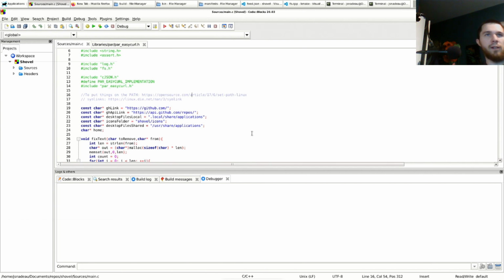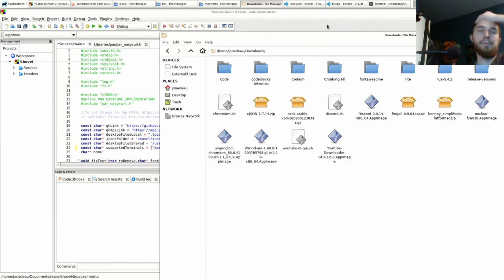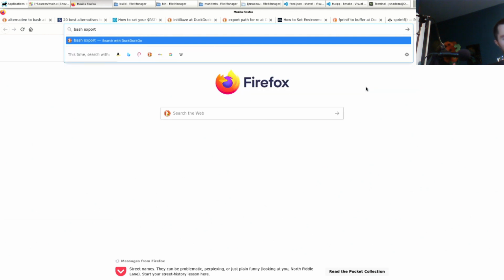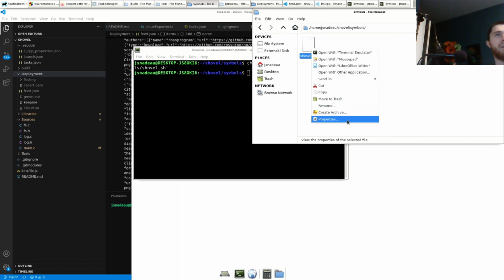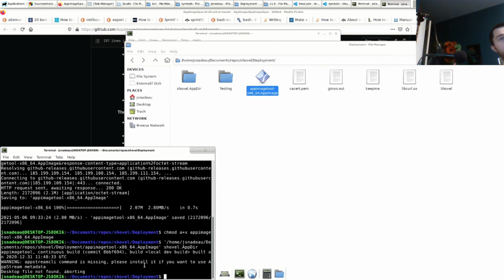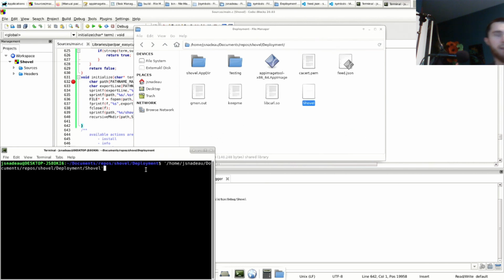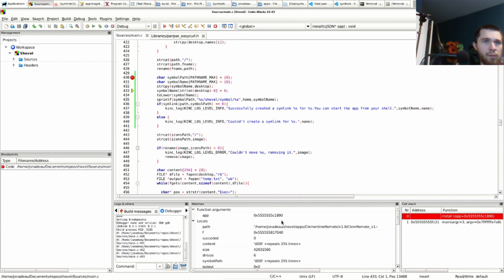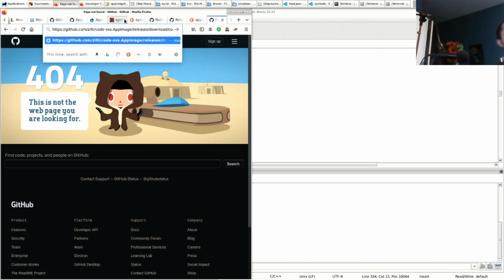Creating Shovel pt8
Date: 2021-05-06